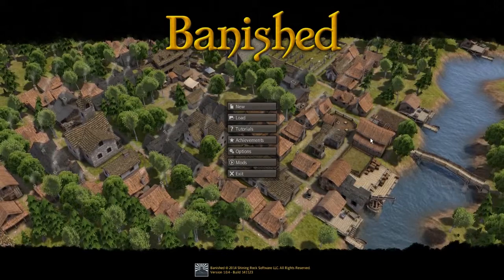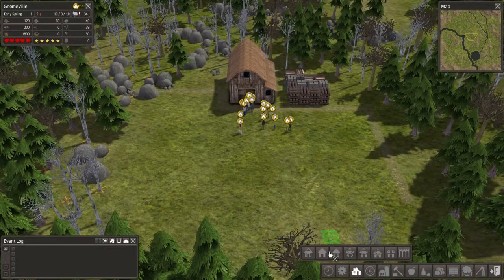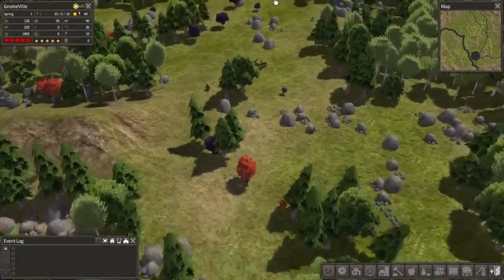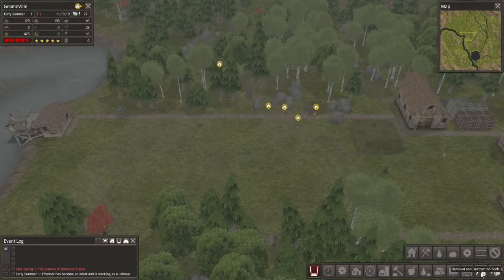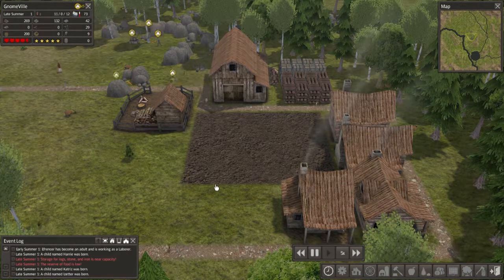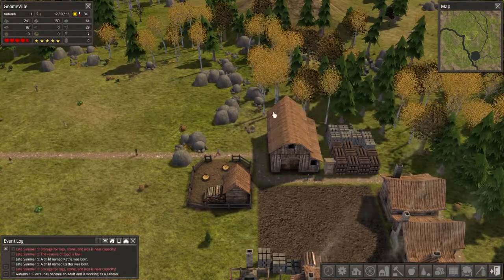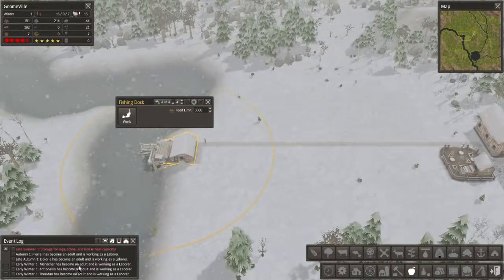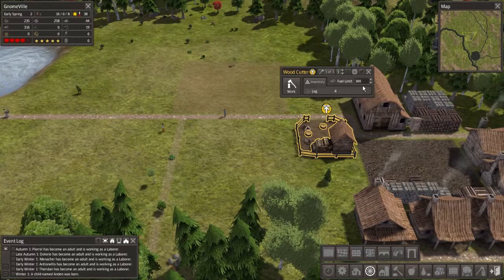Banished Colonial Charter Mod 001: It Begins!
We begin our town, by setting up some basic buildings, and trying to survive our first winter!

Don't Forget to leave a like or sub, if you enjoyed!